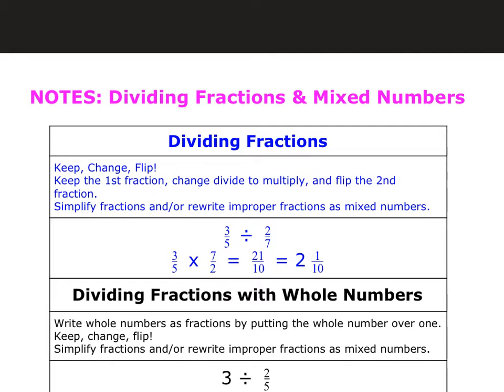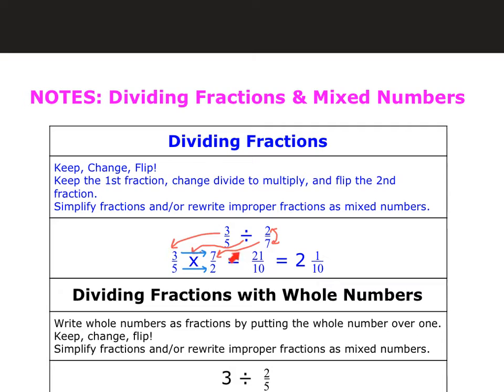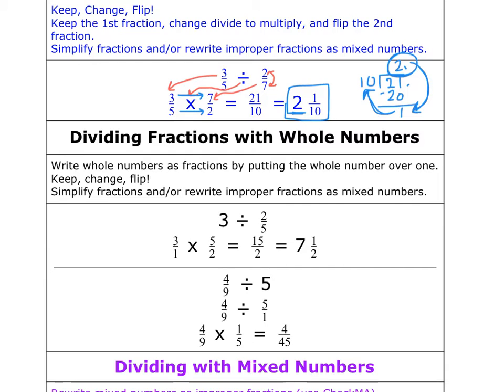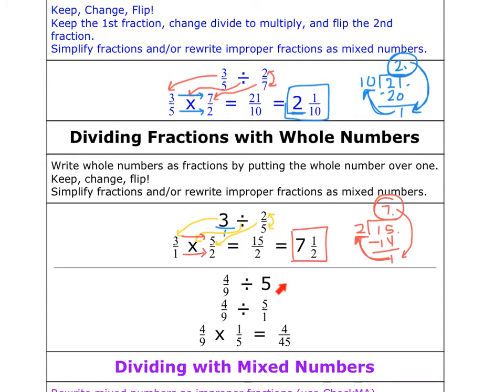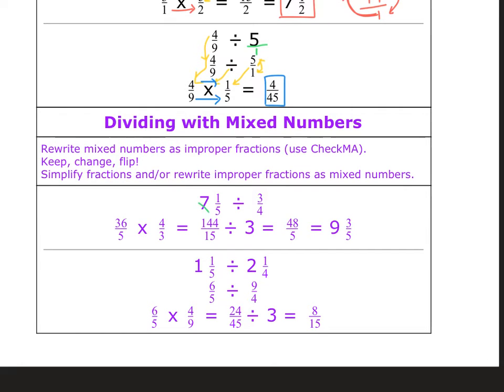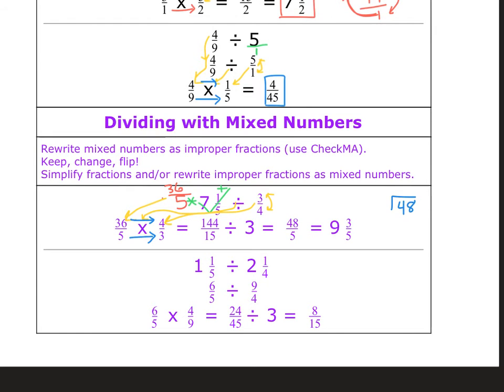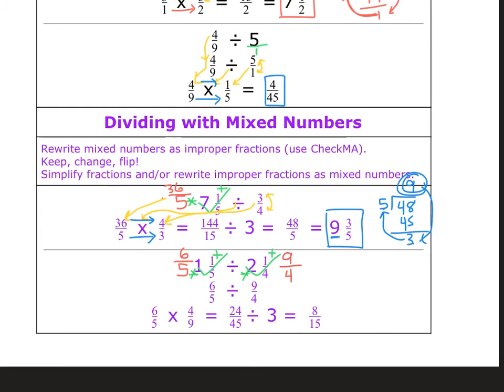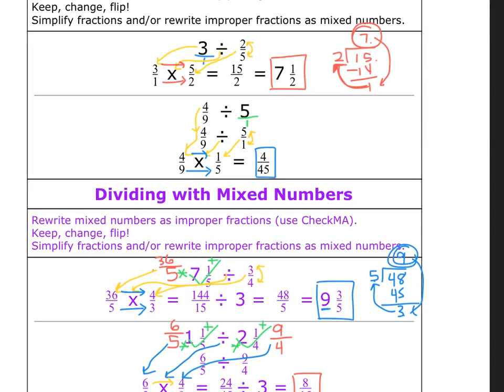Divide fractions and mixed numbers